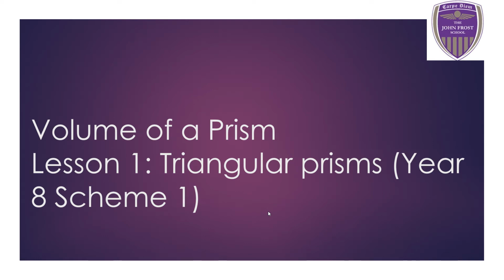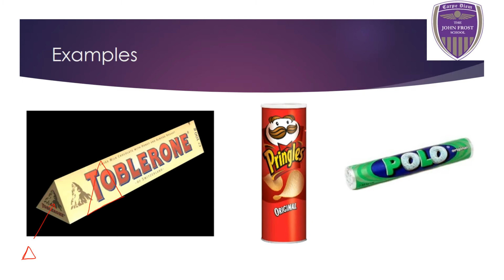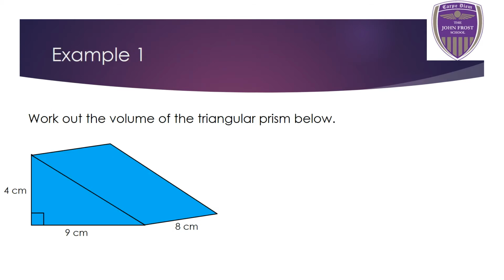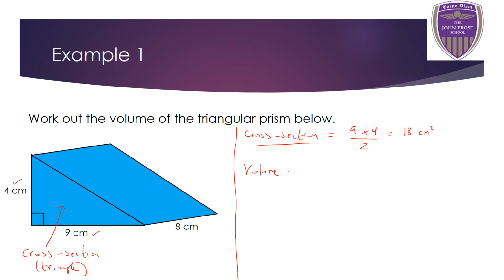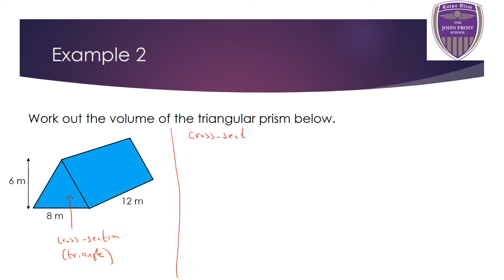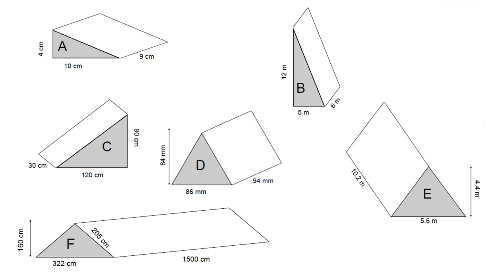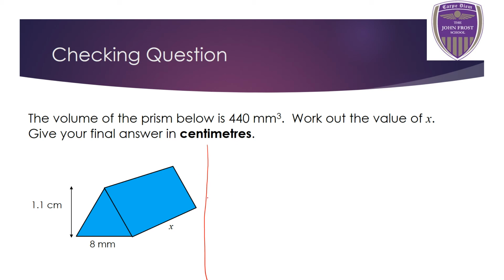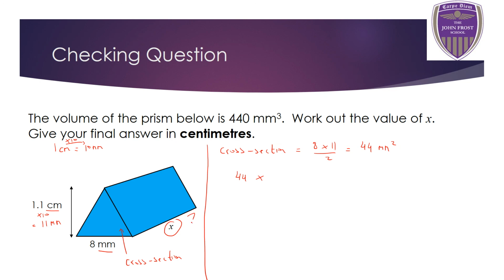#59 Year 8 Scheme 1 Shape 2 Volume of a Triangular Prism